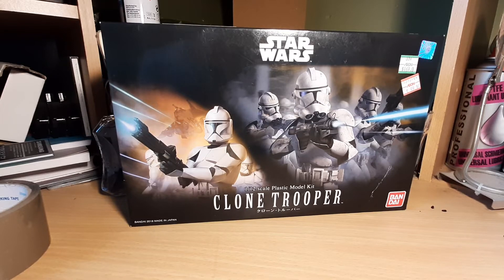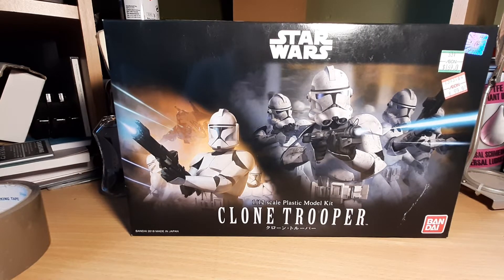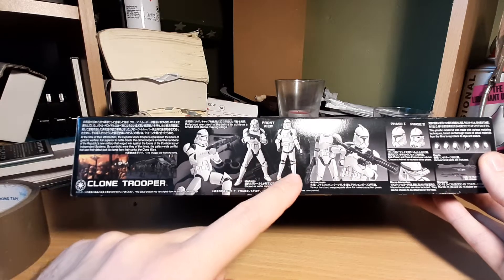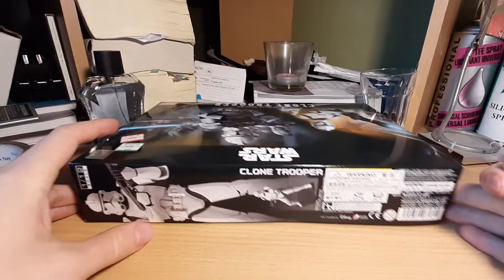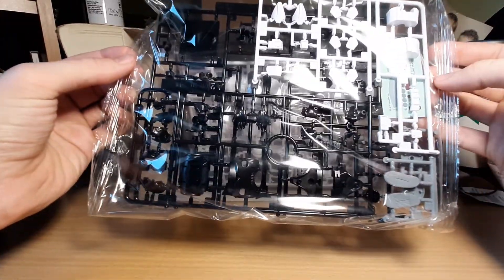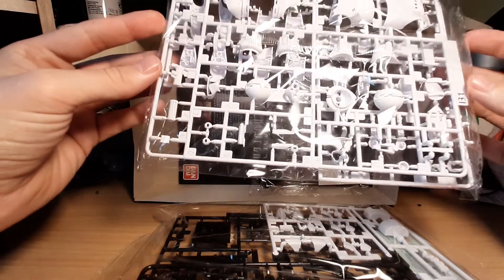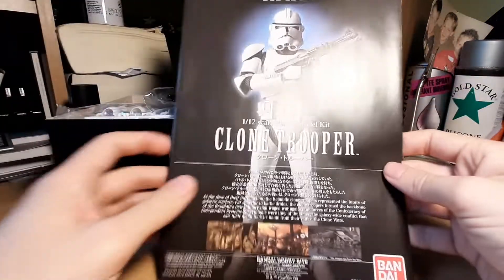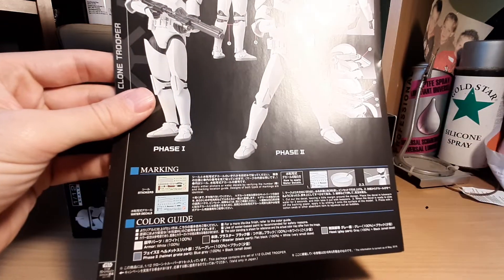Star wars bandai clone trooper modelkit unboxing